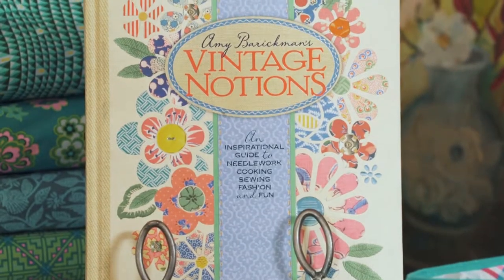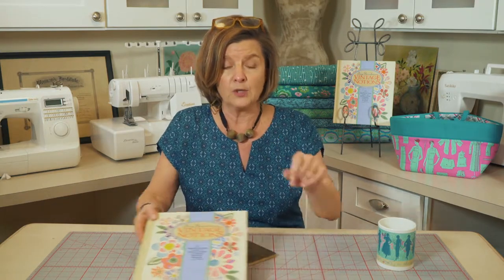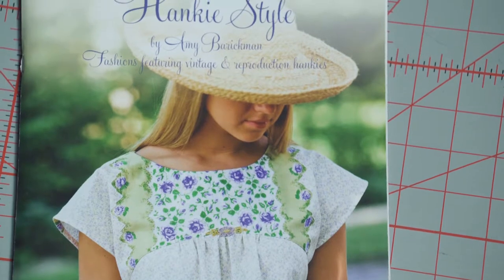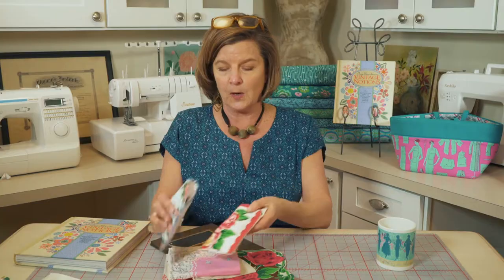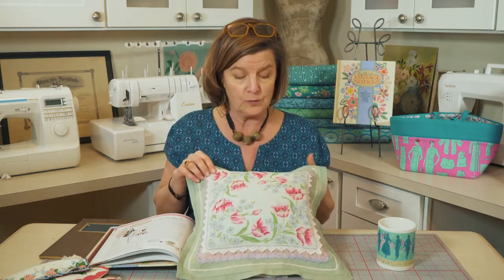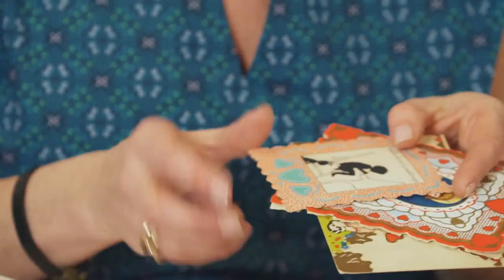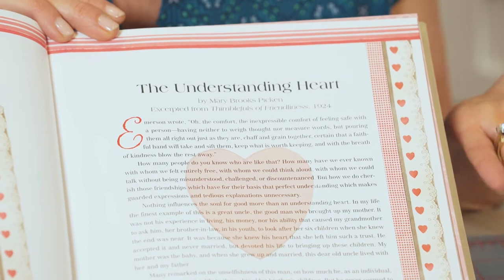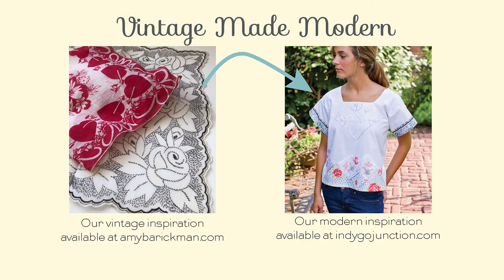Love and Hankies: Vintage Made Modern Episode 2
In Episode 2 I share the second chapter of Vintage Notions- themes include valentines and my love of hankies. The book "Hankie Style" that I wrote in 2009 includes a number of sewing projects using hanking as a design element.  Projects shown in the video featuring hankies include a belt, eyeglass cases, and a pillow.  I also show some vintage valentines that I love and discuss the design elements that make them special. where I share my passion for vintage fashion, sewing, fabric and needle arts.

AS SEEN IN THE VIDEO:

What's Amy wearing? Indygo Essentials Shift Dress

Amy Barickman is the founder of Indygo Junction, a sewing pattern company founded in 1990. With a knack for anticipating popular trends and new talent, Amy’s ability as a collaborative entrepreneur has allowed her to design over 1200 patterns and 80 books as well as introduce new brands including her Vintage Notions book series and Fabriflair®, dimensional paper piecing. Amy is a passionate collector of vintage sewing materials, which inspire much of her work. Indygo Junction has always offered on-trend fashion patterns and her most recent line is Indygo Essentials with a focus on simple chic, yet comfortable fashion. Through her videos, blogs, websites and e-newsletters, Amy inspires quilters and sewists to explore their own creative spirit and experiment with the newest sewing, fabric and crafting techniques.

JOIN THE AMY BARICKMAN COMMUNITIES;